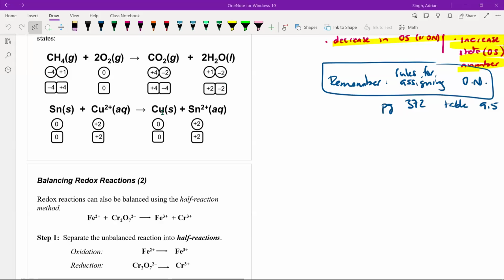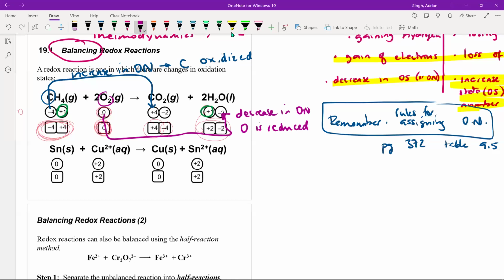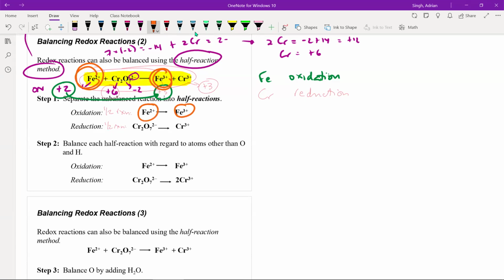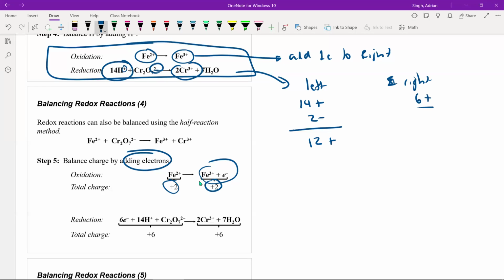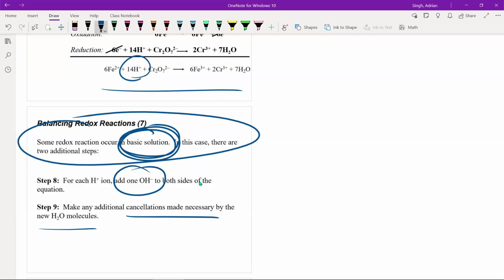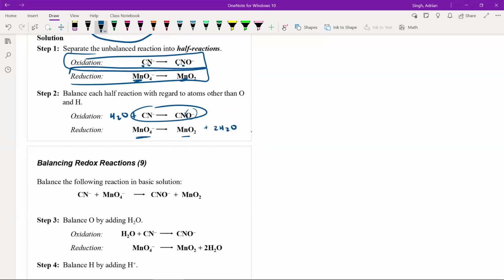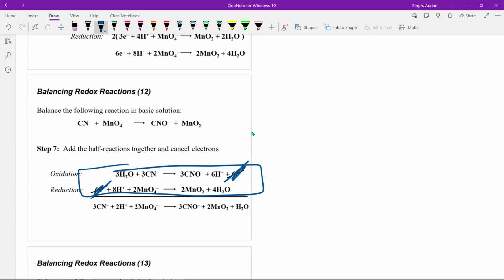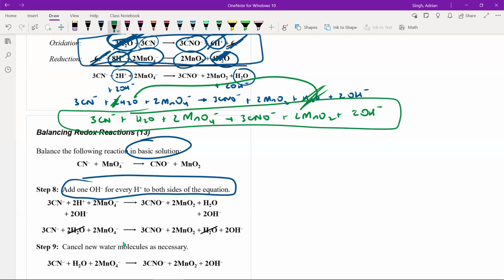1515 - Electrochemistry - Identifying and balancing redox rxns